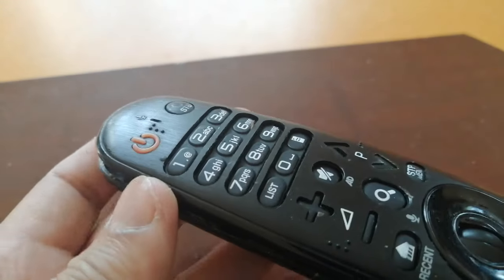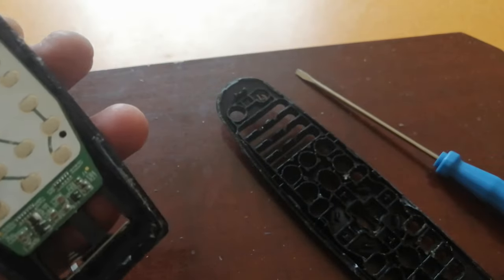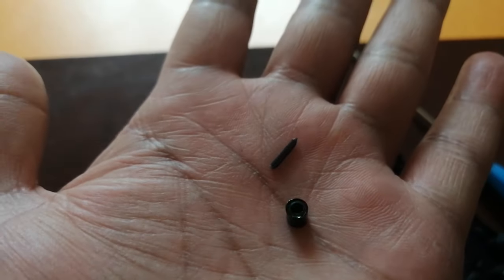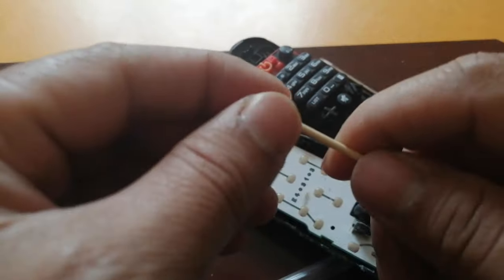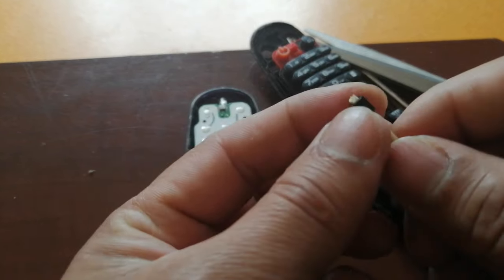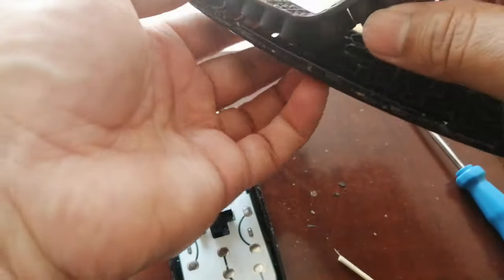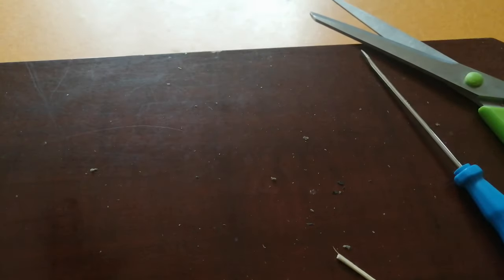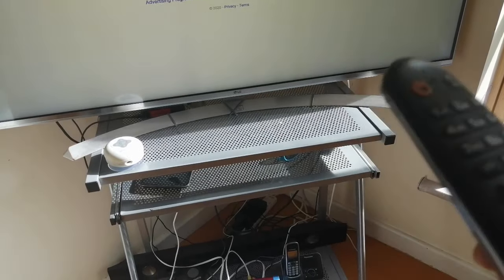Lg Magic Remote wheel fix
LG TV magic remote model AN MR- 600, this video will show you when magic remote wheel doesn't click or wheel gets stuck